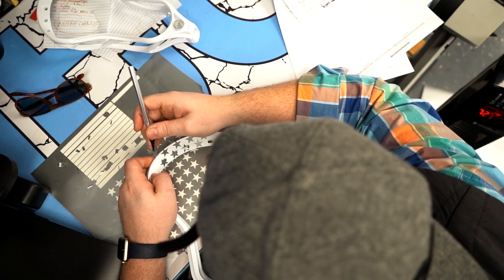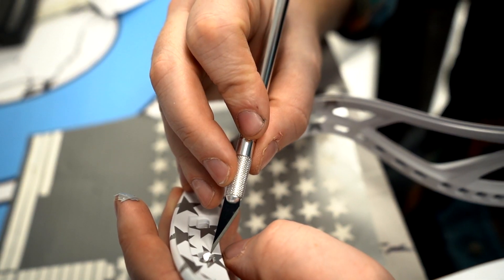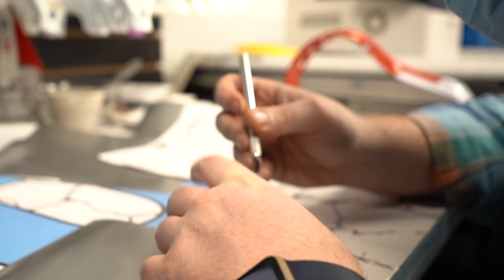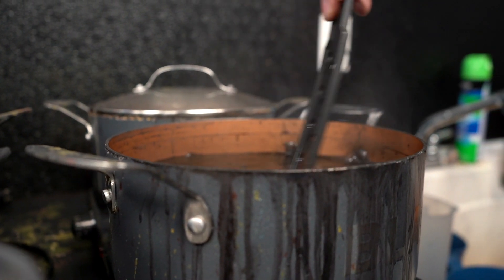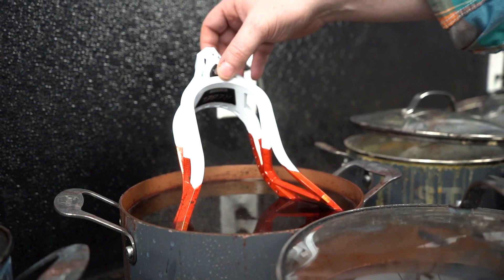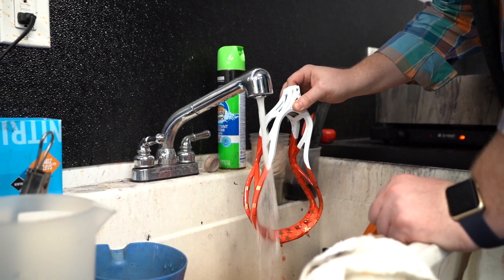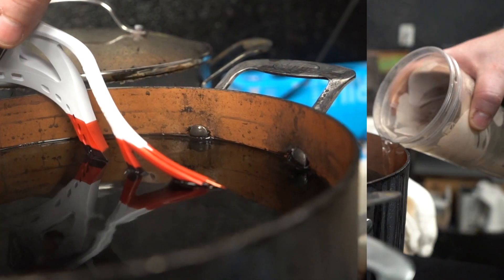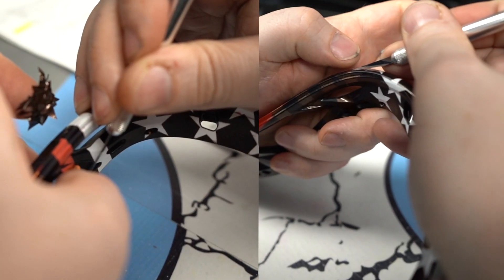"Never Forget" FDNY Dye | Lacrosse Unlimited